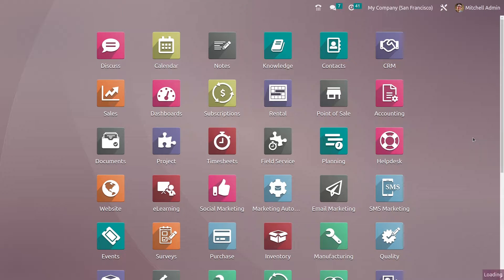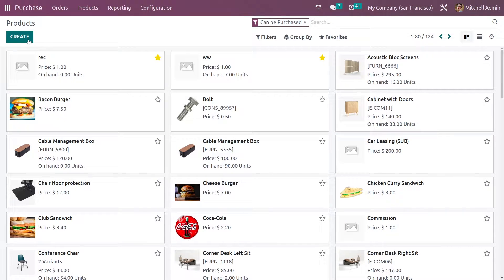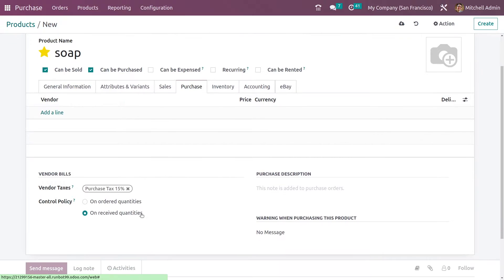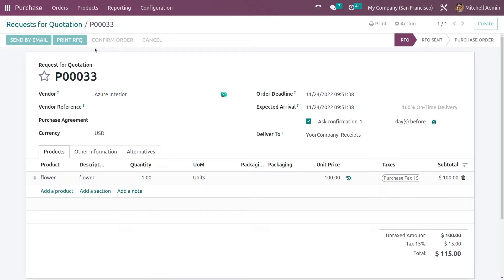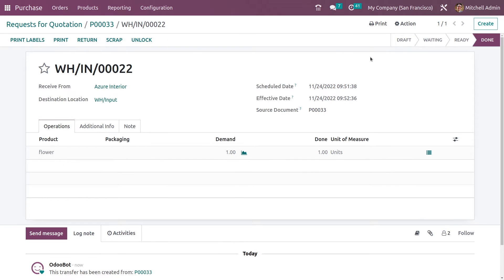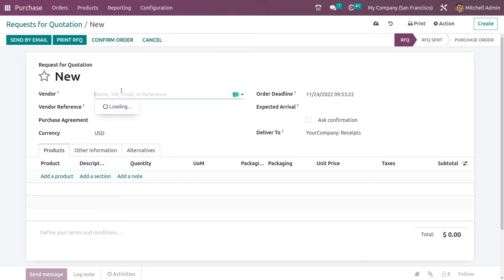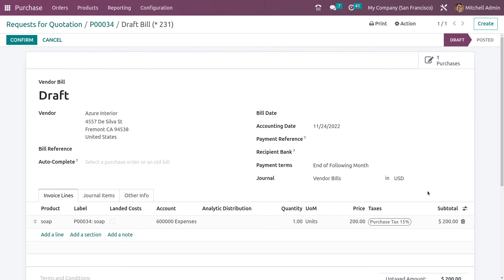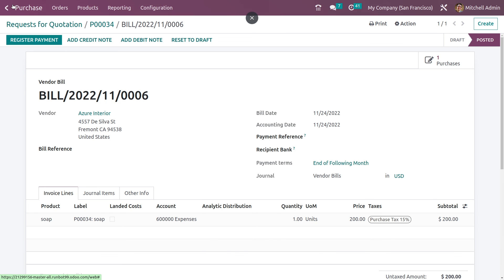Bill Control Policies in Purchase of Odoo 16 | Odoo 16 Enterprise Edition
This vendor's billing control policy outlines the billing procedures for the vendor(s).

Instead of choosing product Ordered quantities or Received quantities for purchase orders, you can configure your billing control policy by vendor by selecting Ordered quantities or Received quantities.

Video Chapters
00:00 Introduction
00:21 Enabling the Feature
00:54 Creating New Product
02:12 Creating RFQ

Therefore, in the Odoo Bill Control setting for purchase, you can choose between the vendor-ordered quantities and the vendor-delivered quantities to set the custom billing policy for the vendor(s).